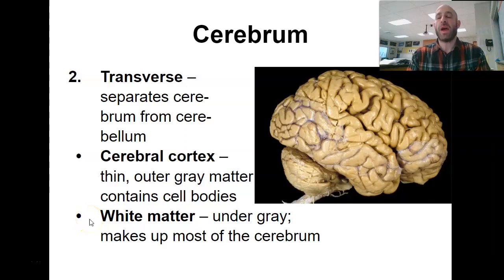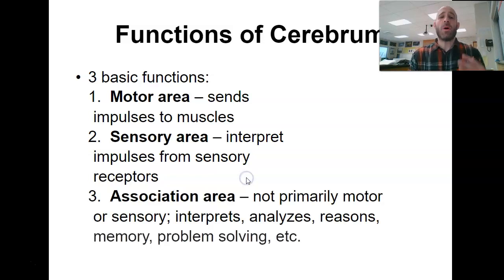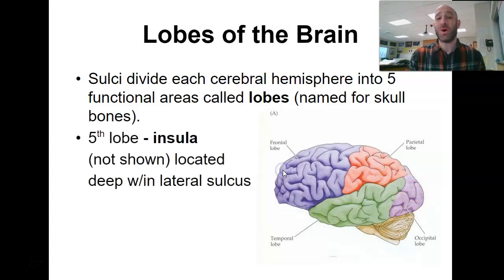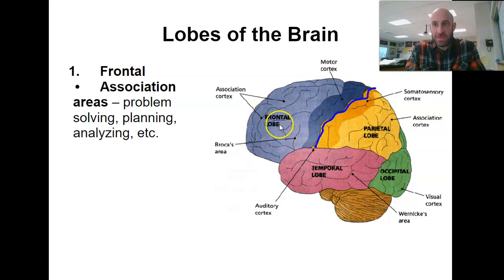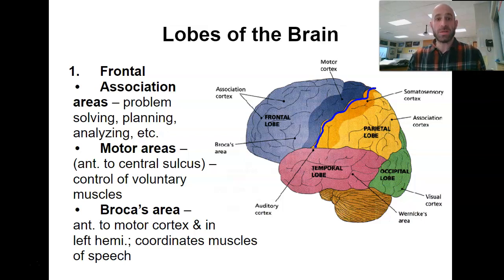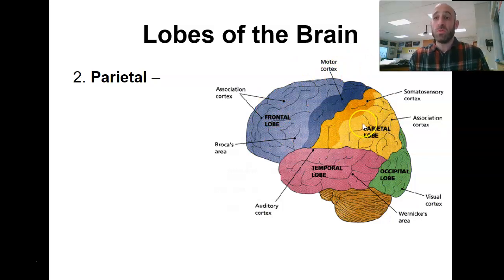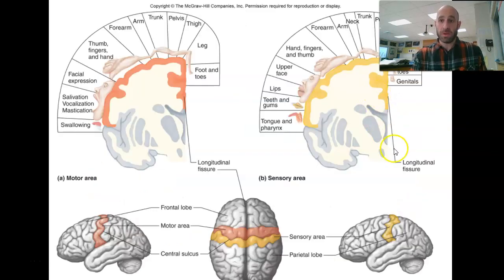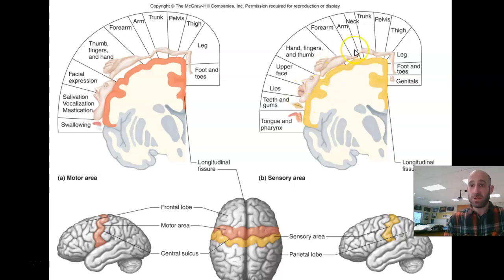Frontal and Parietal Lobe